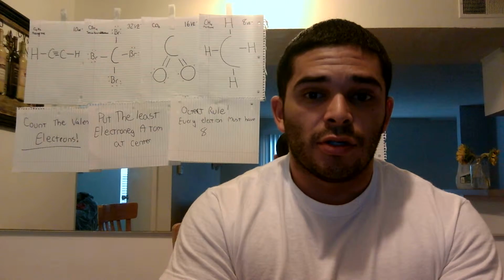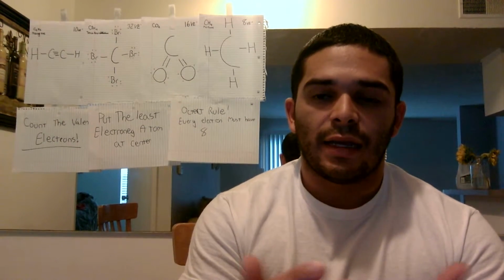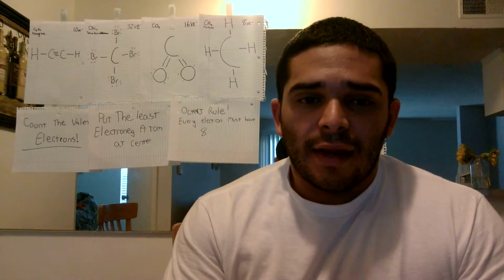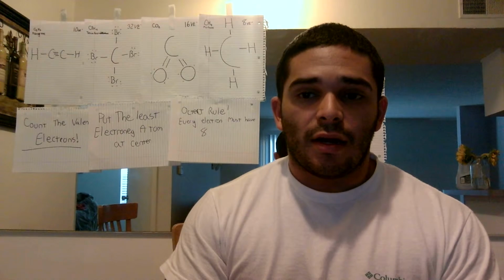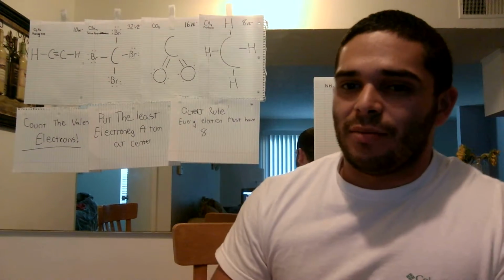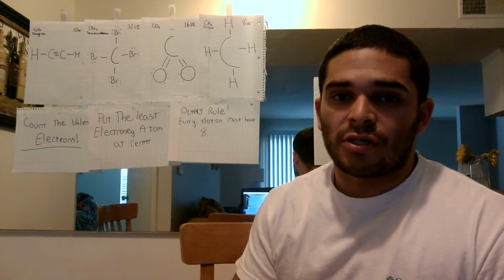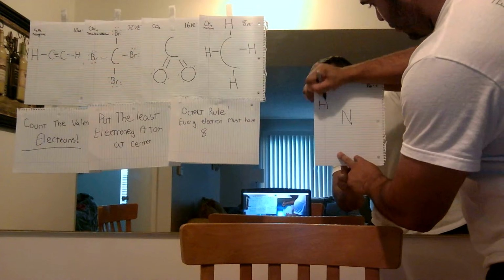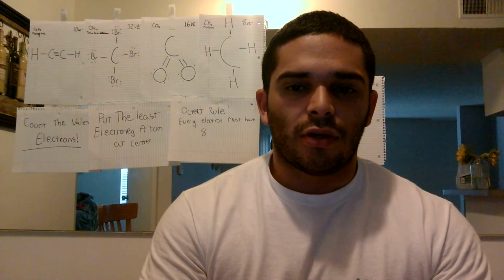Daniel Usma - Lewis Structures. Prof. Turner